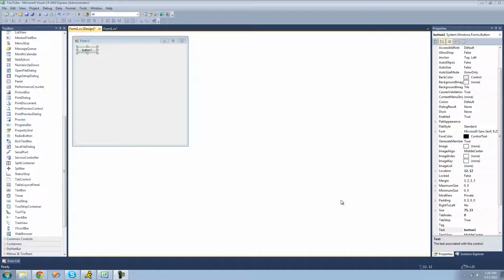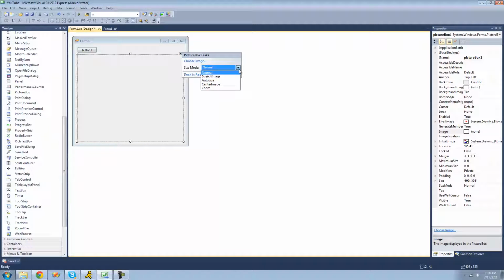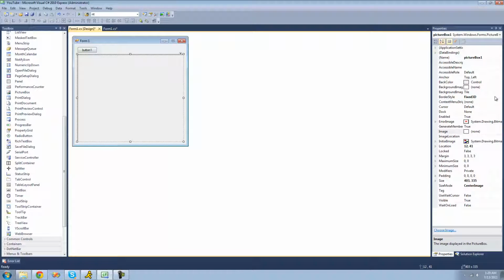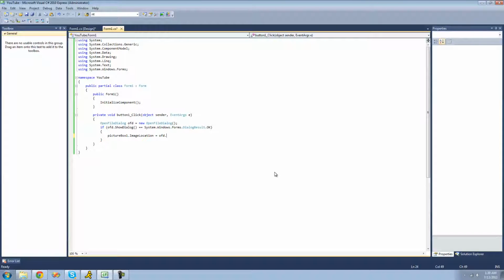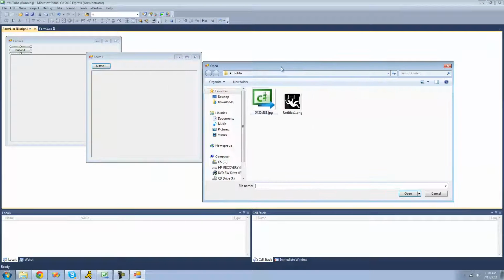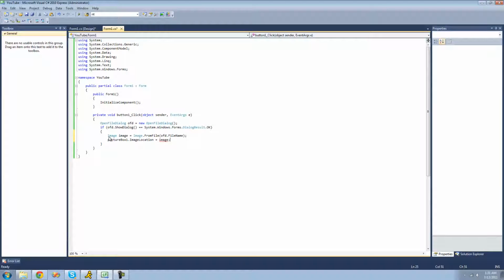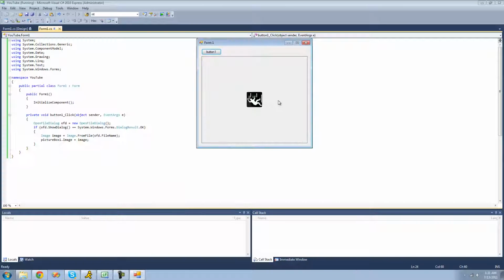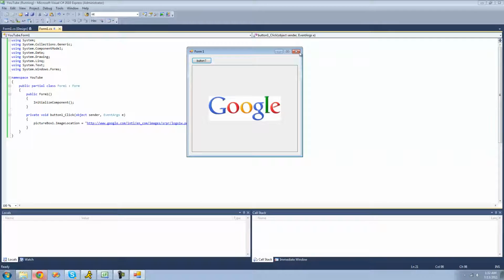#79 Picture Box and Image Class in C#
Picture Box and Image Class in C#